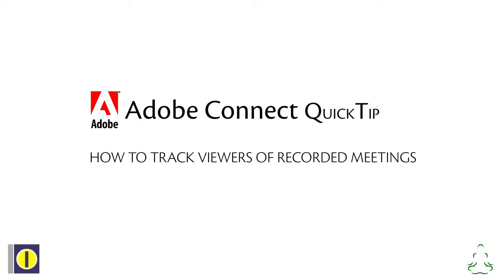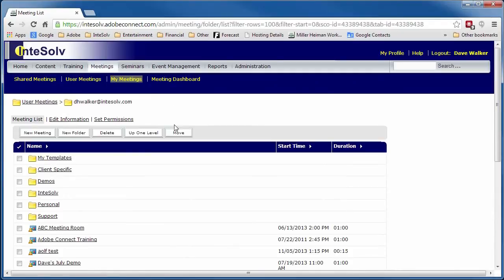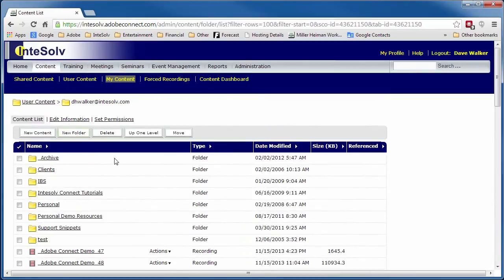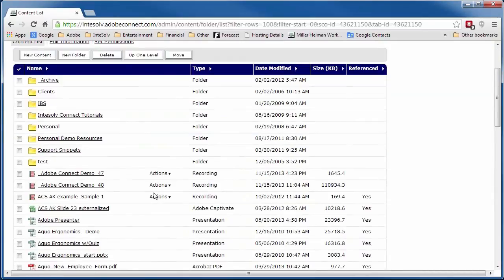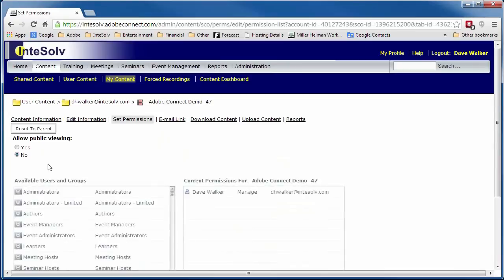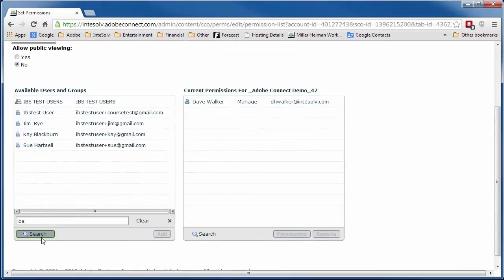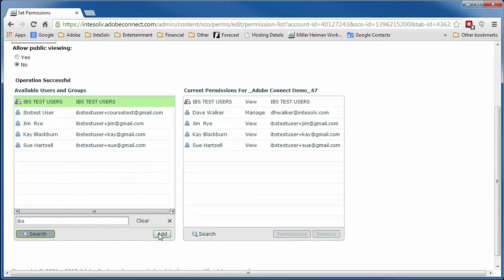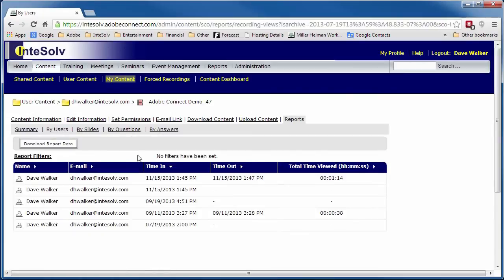QuickTip: How to Track Viewers of Recorded Meetings in Adobe Connect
In this quick tip, we show you have to turn on tracking for those who view your recorded meetings in Adobe Connect.